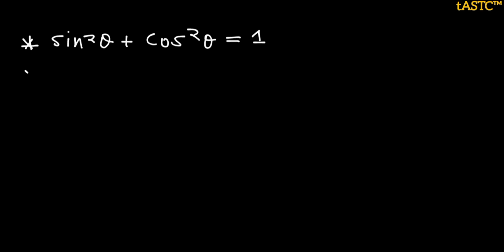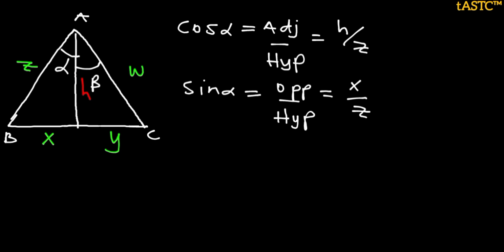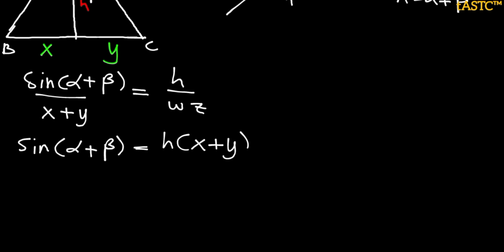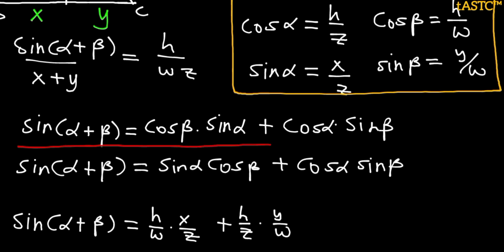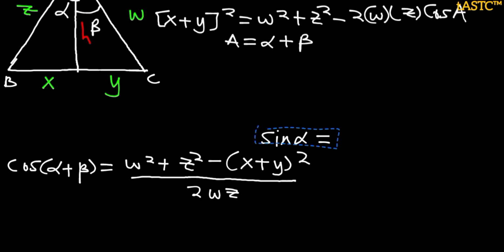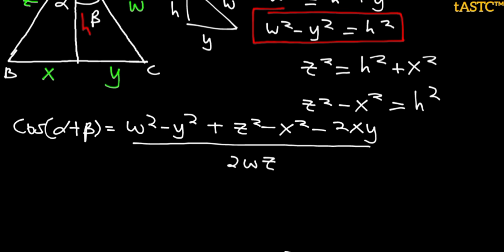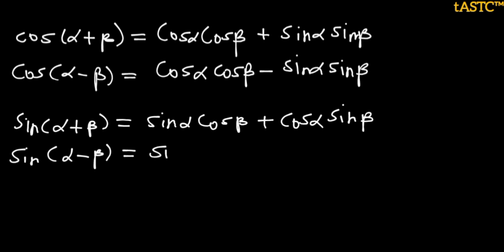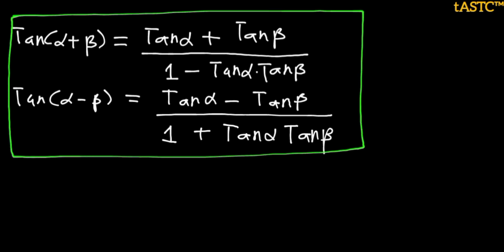How To Derive The Addition Formulae || Trigonometry 3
In this Video, we will go through the steps required to Derive the Addition Formulae of Trigonometry.